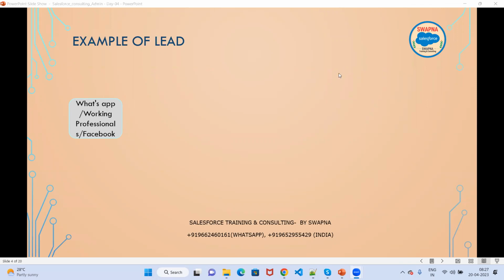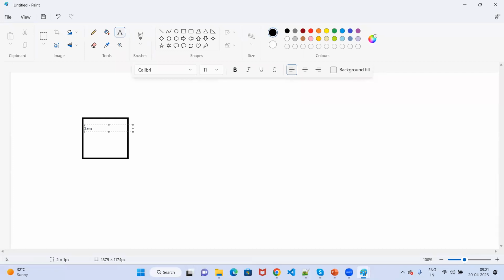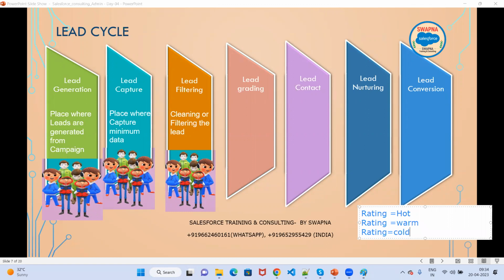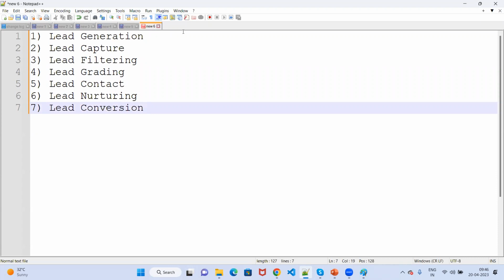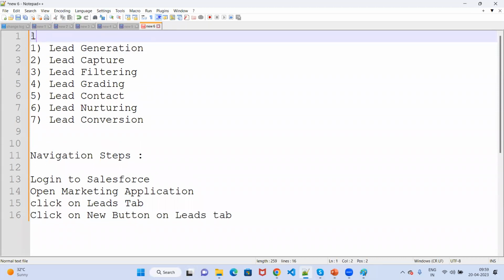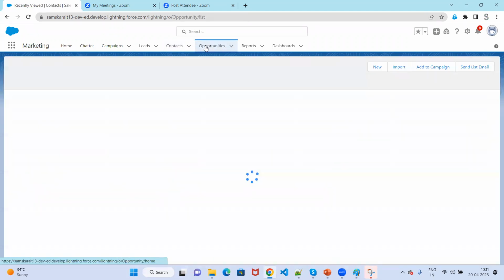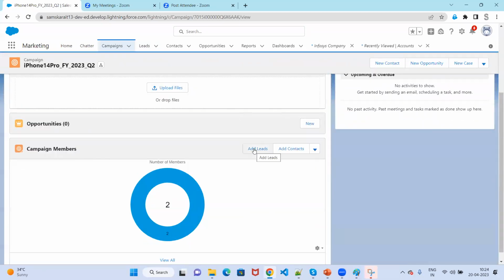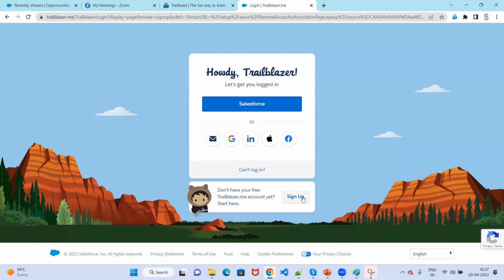04Salesforce Admin Campaign Outcome Create Lead Cycle Marketing Cloud Architecture Swapna Salesforce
Campaign outcome
Lead
Lead Cycle
Create Lead in Salesforce
Salesforce Lead creation Demo
Marketing cloud Architecture
Salesforce Releases